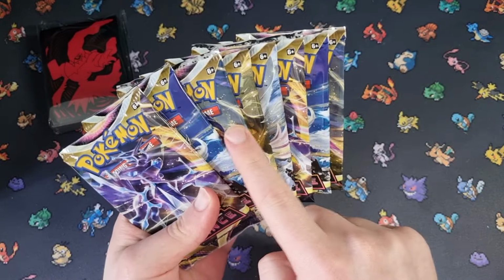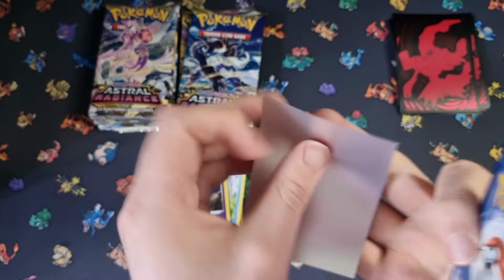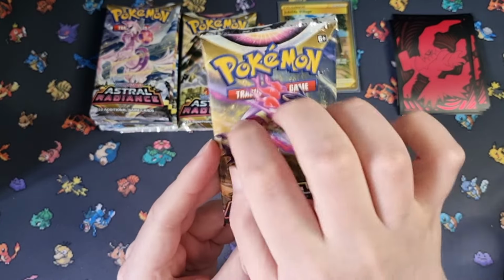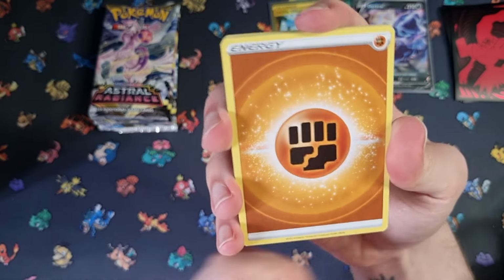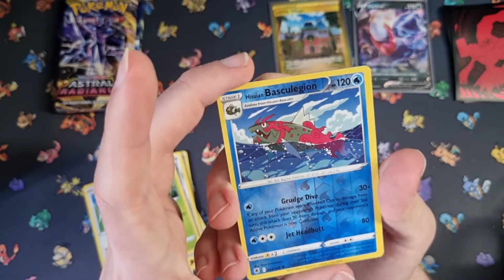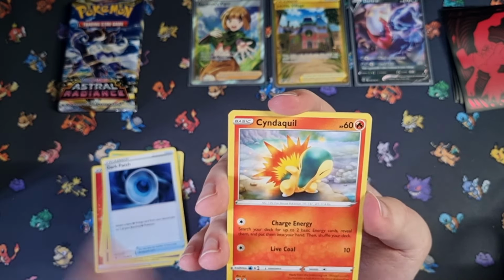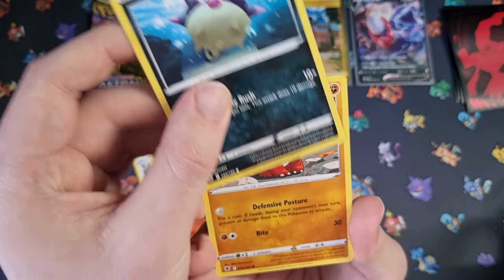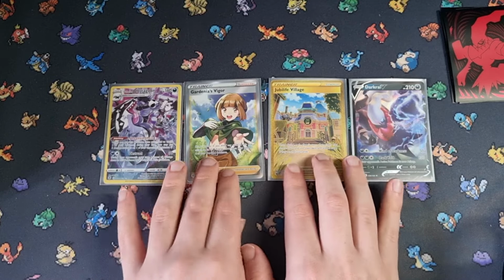ASMR 🔥 Unboxing✨ ASTRAL RADIANCE✨ Elite Trainer Box 🔥 Crazy Pulls ✨️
Hey Elemental Pokemon! 🔥

In todays video, I am unboxing the Elite Trainer Box for ✨ASTRAL RADIANCE ✨ and pull some really fascinating cards. With hopes of providing some relaxation to your day! 🎁💚

🌟 If you did enjoy, consider leaving a like and drop a suggestions for the next video in the comments below? 🌟

Elemental ASMR (Steve) 💚